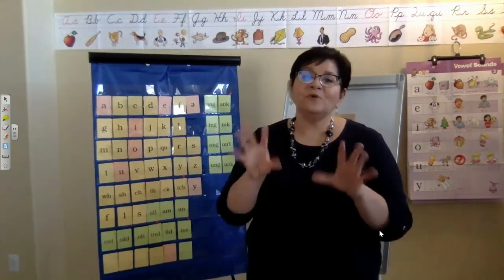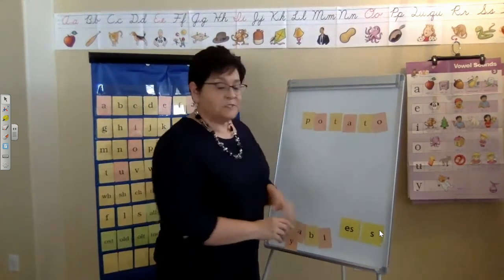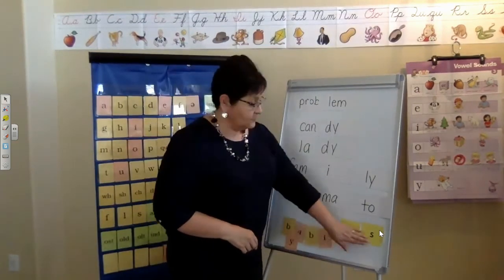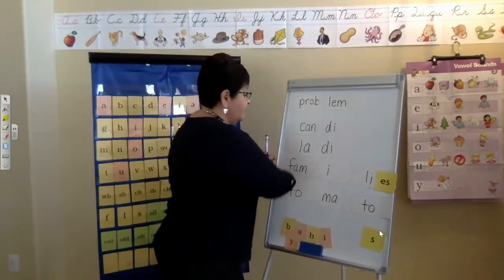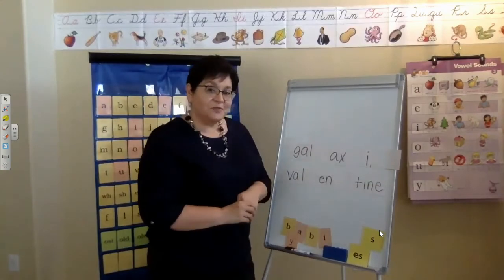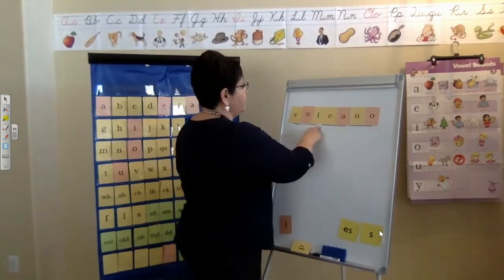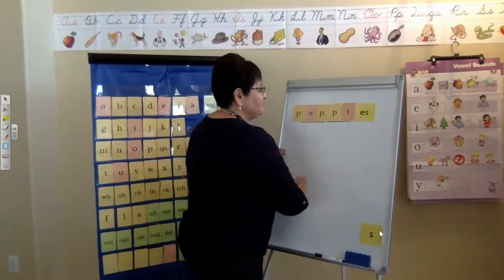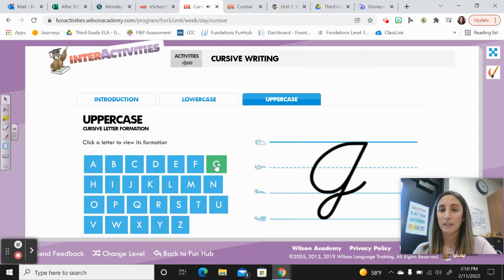Fundations Unit 7, Week 2, Day 1